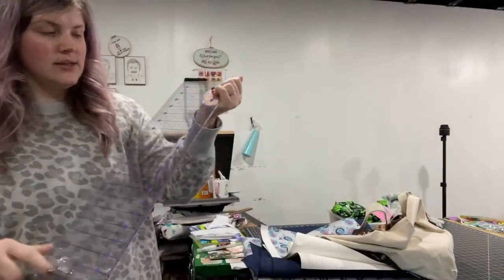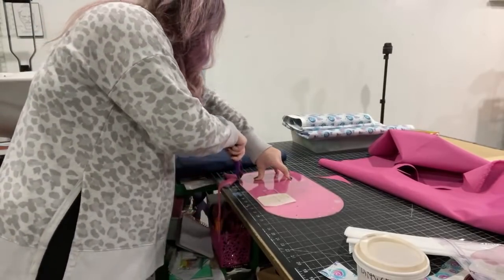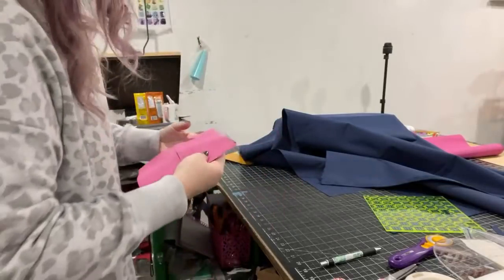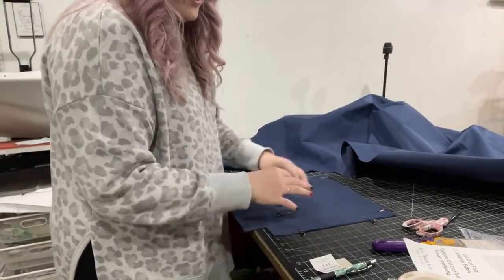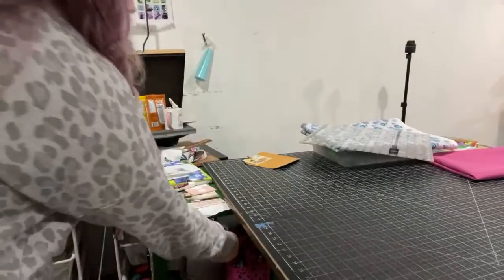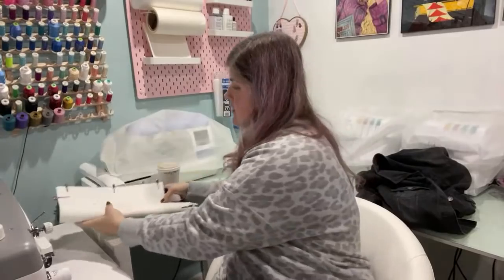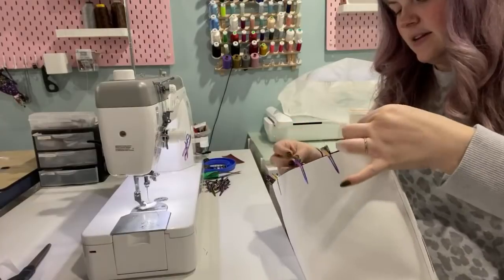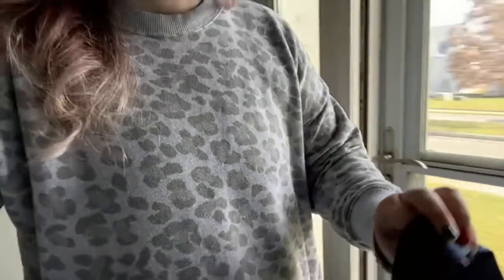No longer live - cutting out an NCW & car trash can & sewing the car trash can!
From Seams Sew Awesome
WTFractions 6x24” Ruler:

Creative Grids 16 ½” Square Ruler:

Omnigrid 8 ½” Ruler: